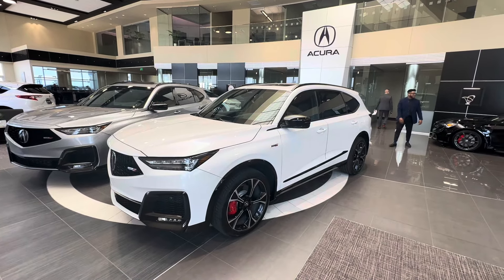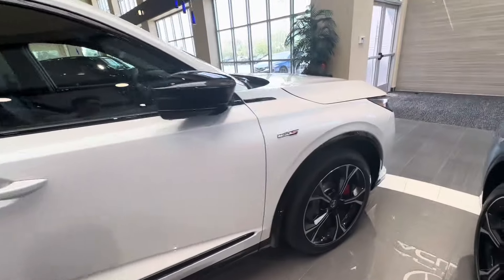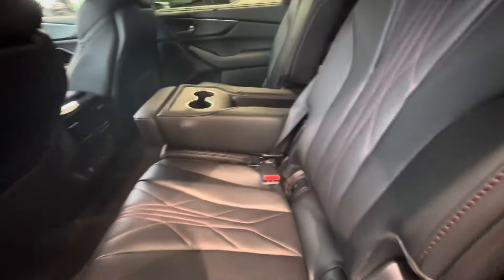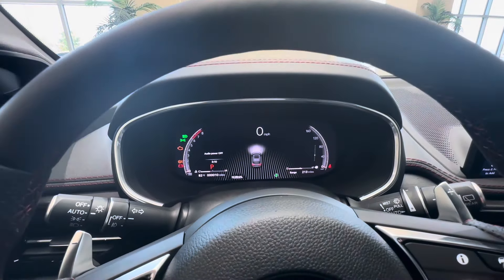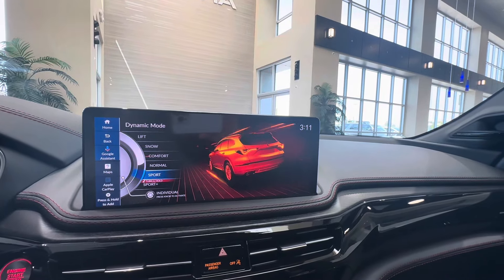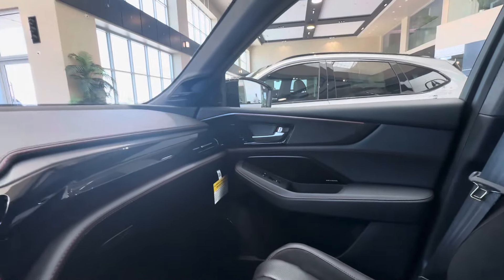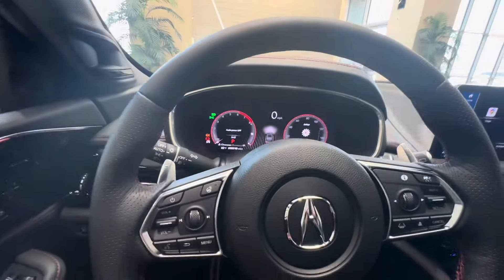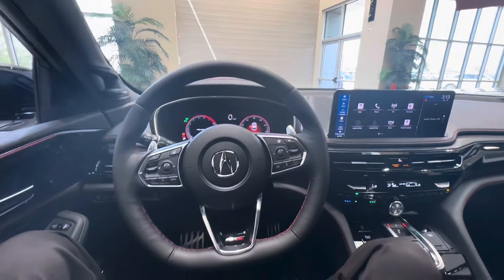Platinum White 2025 Acura MDX Type-S Advance Walkaround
Platinum White Pearl 2025 Acura MDX Type-S Advance Walkaround

Shop for your next car at Grubbs Family of Dealerships!